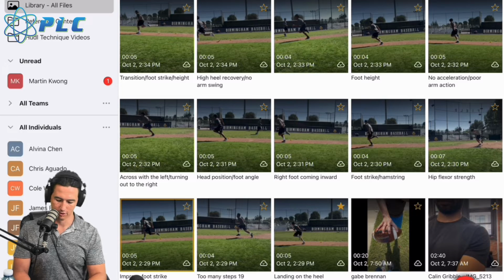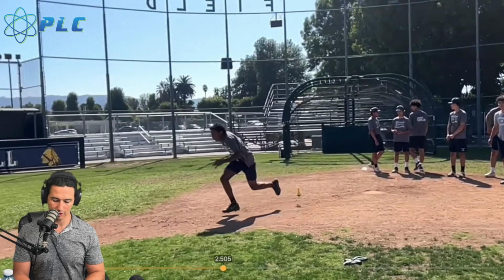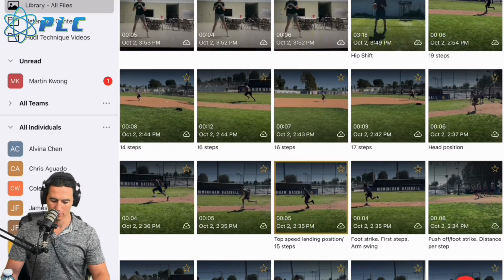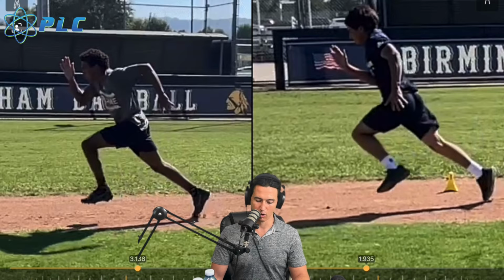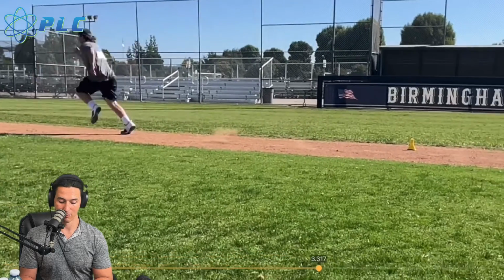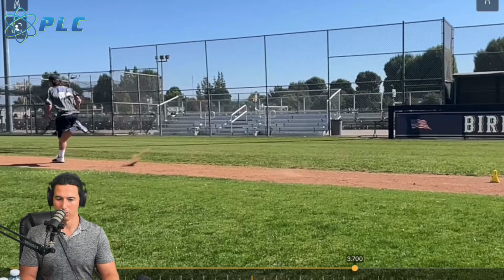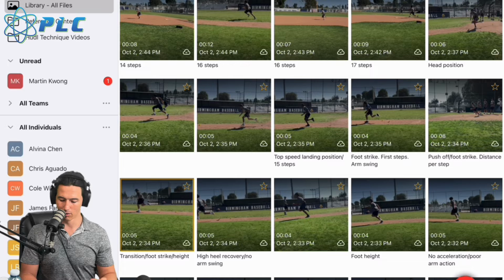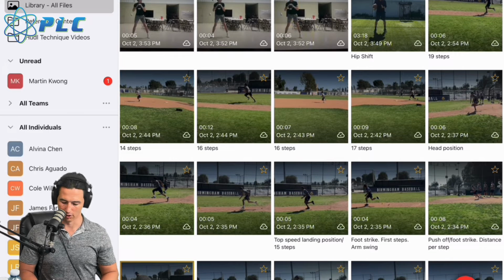Best Sprinting Technique To Get Faster In Any Sport | Basics Of Speed Performance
Start Using Speed School Today For Free Best Sprinting Technique To Get Faster In Any Sport | Basics Of Speed Performance performancelab: Here is a great video that goes in depth into the specifics necessary to improve speed. The example is of baseball players but the information can utilized in a variety of different sports in order to improve speed. Enjoy!

00:00 Introduction
00:58 3 different phases of sprinting
01:30 Example of discomfort in left leg
02:33 Arm swing & Landing
04:25 Extension in the arms
06:00 Proper position in the arms
09:00 Landing
10:28 Generating force
12:43 Push off
14:36 Conclusion